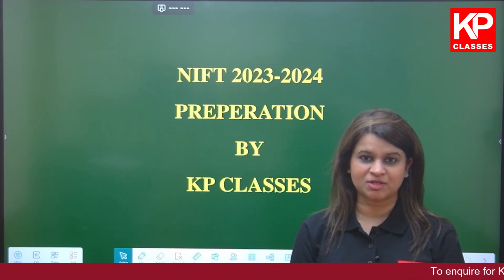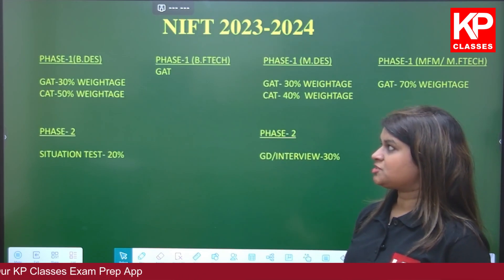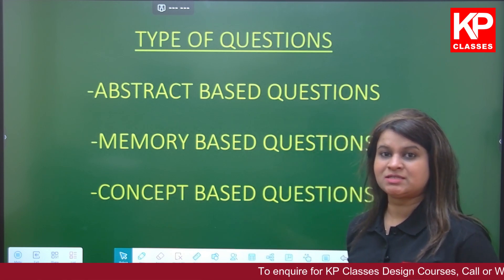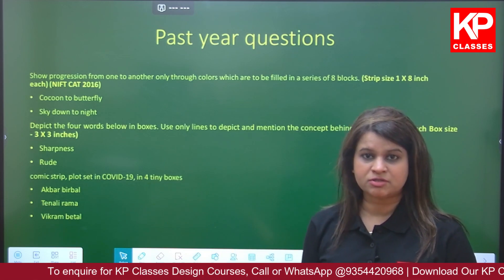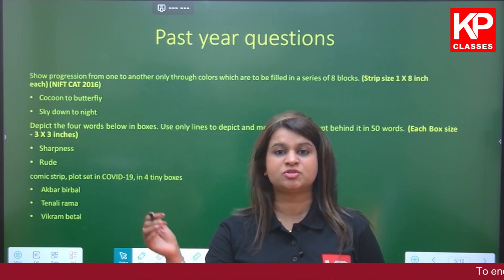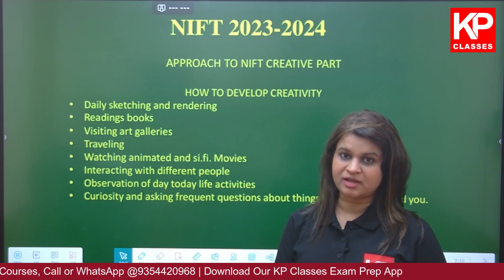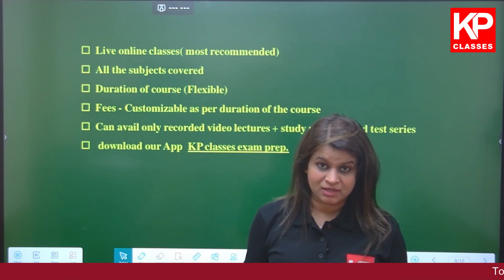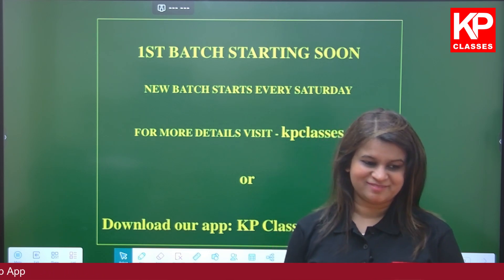What is NIFT| Exam Structure | Syllabus | Design & Sketching| Preparation Strategy by KP Classes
This is video in which we are discussing what is NIFT Exam, pattern, syllabus, courses available, importance of design and sketching part of exam.

KP Classes is a leading Institute providing assistance to students preparing for various Competitive Exams like

👉NATA & JEE-2
👉Design Courses - NIFT/NID/CEED/UCEED
👉CUET
👉CLAT/AILET/Other law entrance exams
👉BBA/BCA  entrance exams

☑️Our Courses

🎓Physical CLassroom Program @ Hauz Khas, New Delhi
📱Live Online Classes
📱Recorded Lecture Course
📖 Study Material - Online / Postal Course

📝All Our Courses are target oriented, well designed with updated exam patterns. Fully Structured Courses are available on our APP and website

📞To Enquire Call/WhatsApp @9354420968